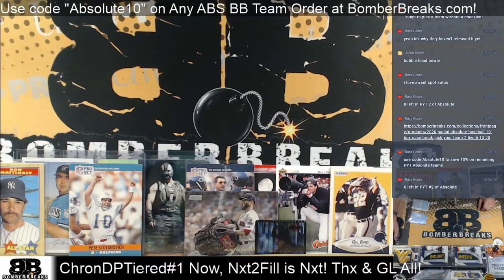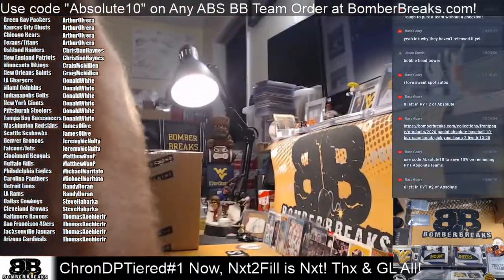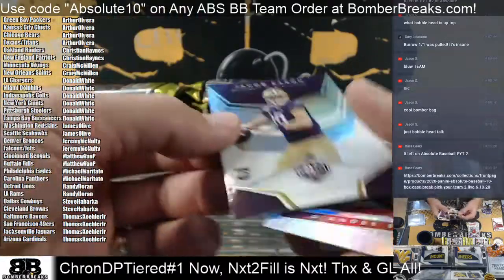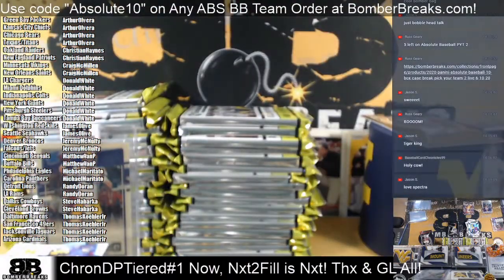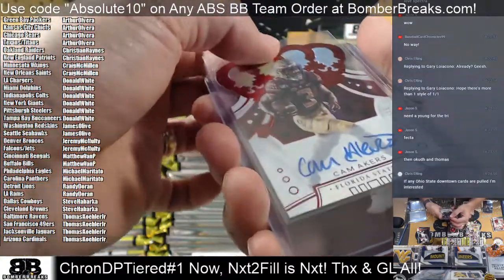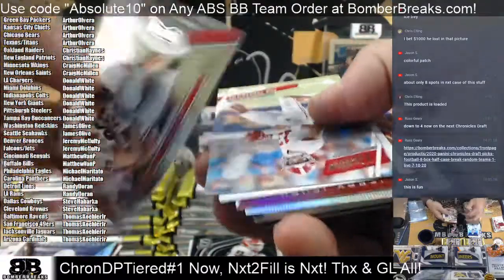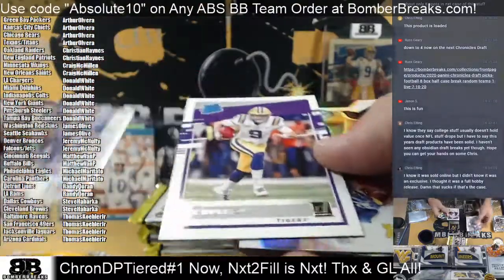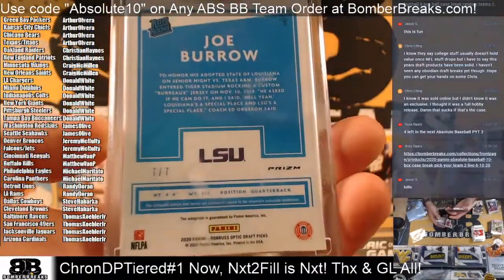2020 Chronicles Draft Picks Collegiate Football Tiered Teams #1 Half Case Break 7 10 20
Thanks for Collecting with us at BomberBreaks.com & eBay Store BSC-Chris! We break live Most Wednesday, Thursday & Sunday Nights. Join us to Ignite or Re-Ignite The Collector In You with High Energy BOOM-Filled Breaks with Chris in Northeast Ohio!
Best of luck all,
@BomberBreaks Team
Chris
Kevin
Artie
Paul
Kyle